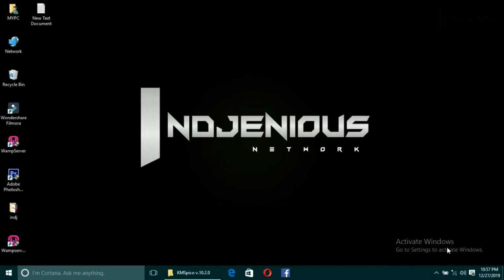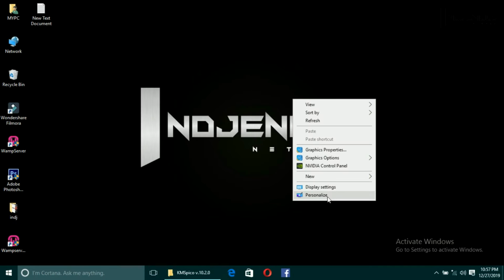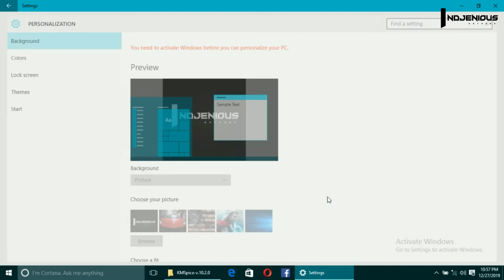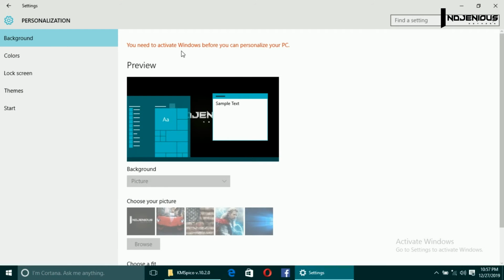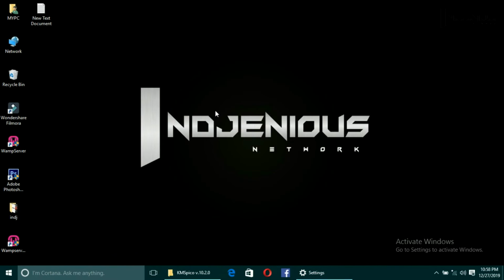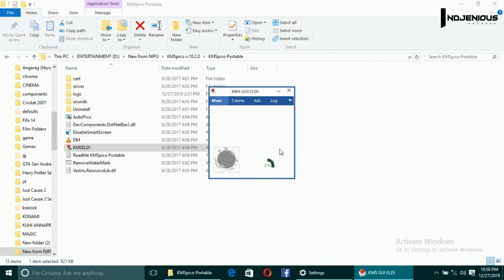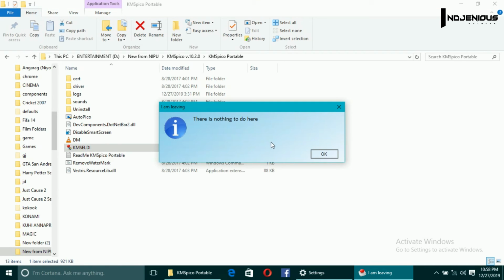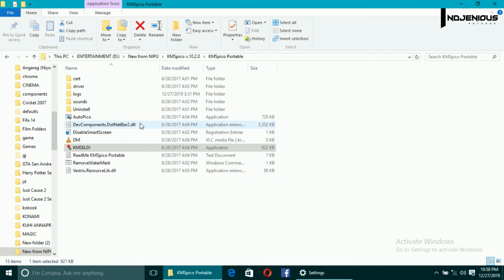How to activate Windows 10 ! Free ! 2020 Fix !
This video shows how to activate Windows free of cost 2020 Version.

Software link will be available soon